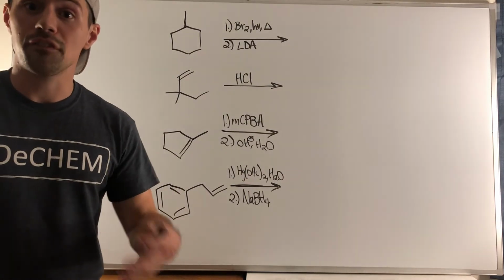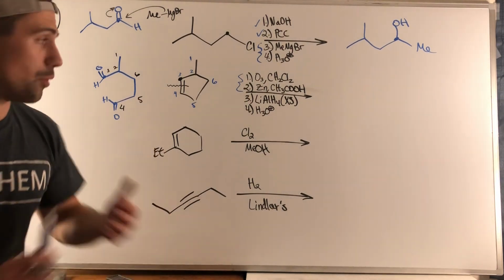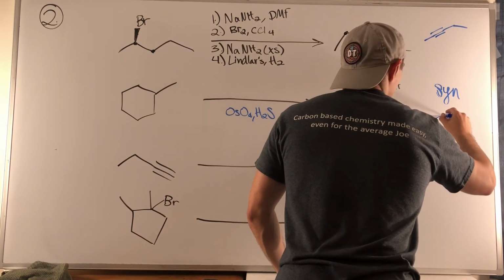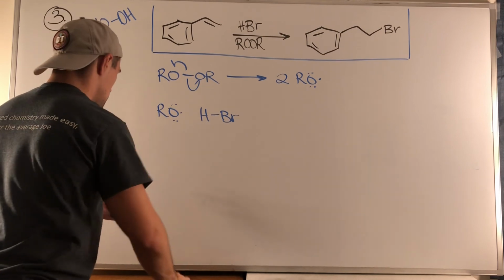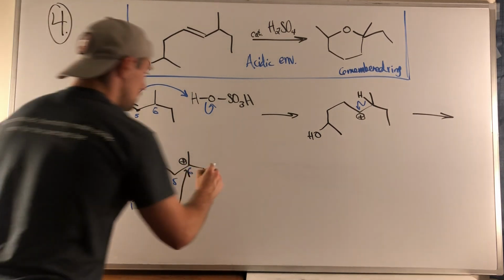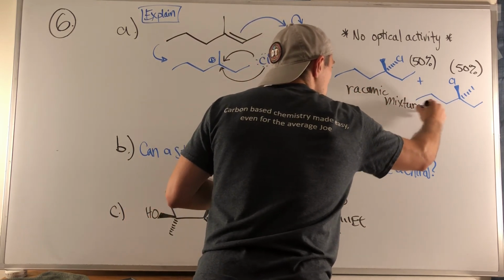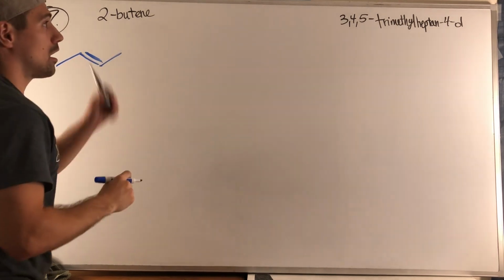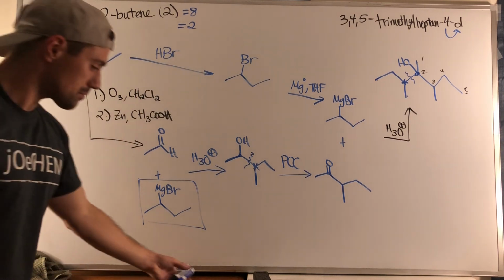Practice Final Exam (All OChem I Topics) (Worksheet Solutions Walkthrough)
In this solution walkthrough, we go through the practice exam for Organic Chemistry I, Final Exam on jOeCHEM (exam and solution linked below).

Related instructional videos on jOeCHEM:
- Organic Chemistry I, Final Exam Live Review (Dec 8th, 2018)
- Organic Chemistry I, Final Exam Live Review (Dec 8th, 2019)